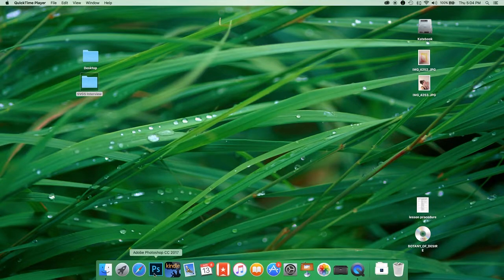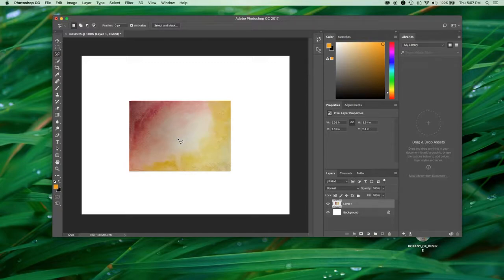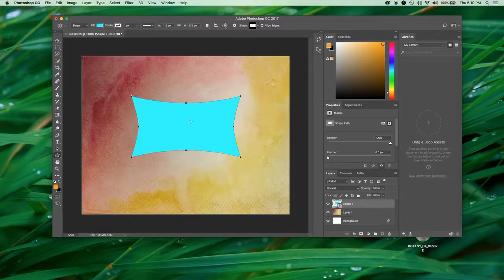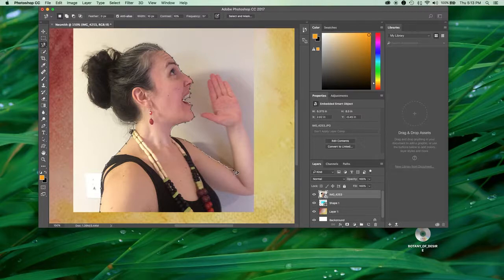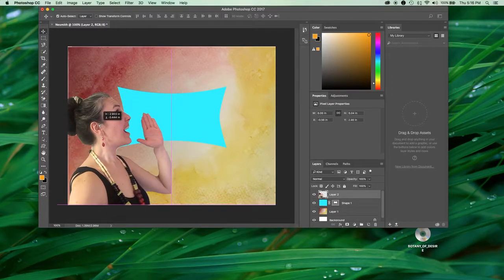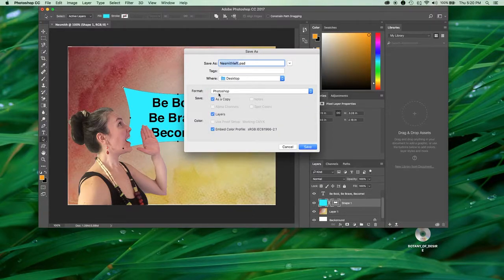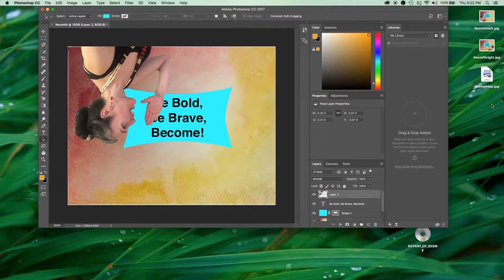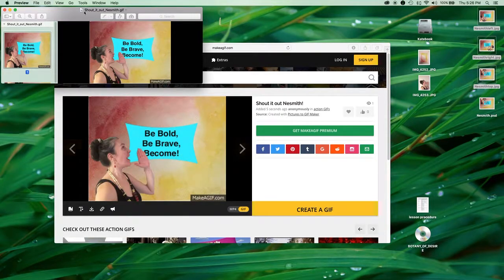SVGS Photoshop Tutorial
Helpful tips for developing your embedded meaning project!